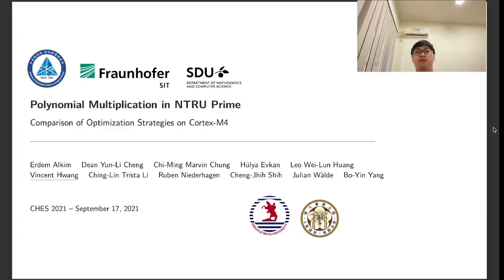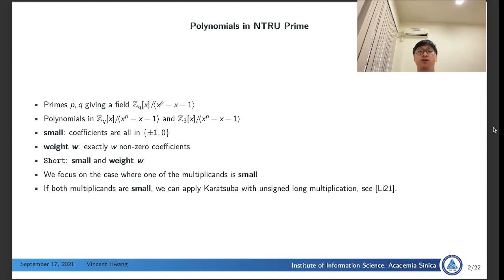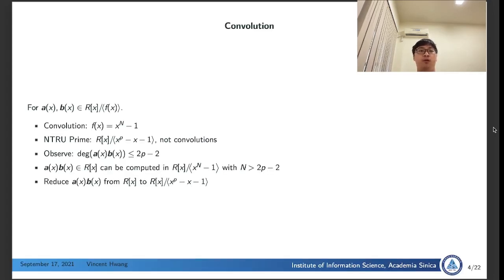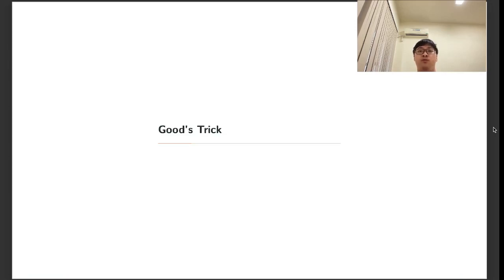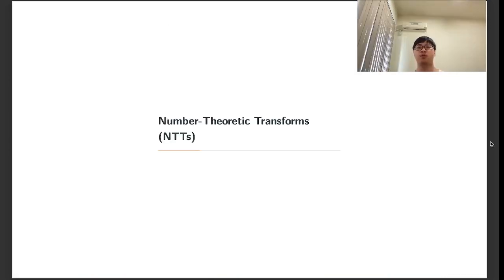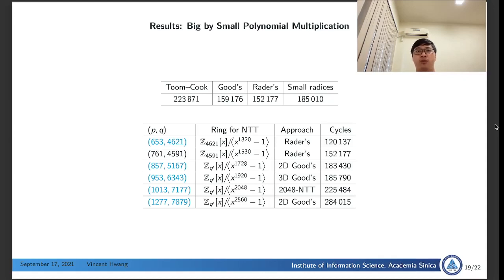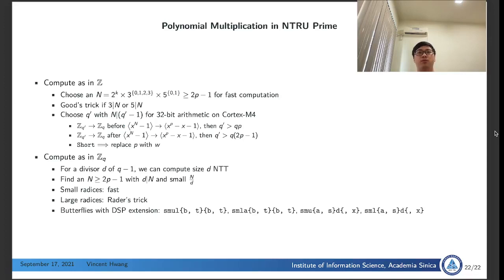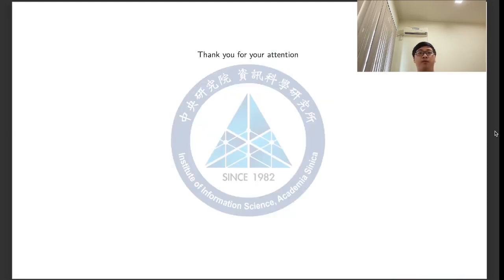Polynomial Multiplication in NTRU Prime: Comparison of Optimization Strategies on Cortex-M4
Paper by Erdem Alkim, Dean Yun-Li Cheng, Chi-Ming Marvin Chung, Hülya Evkan, Leo Wei-Lun Huang, Vincent Hwang, Ching-Lin Trista Li, Ruben Niederhagen, Cheng-Jhih Shih, Julian Wälde, Bo-Yin Yang presented at CHES 2020